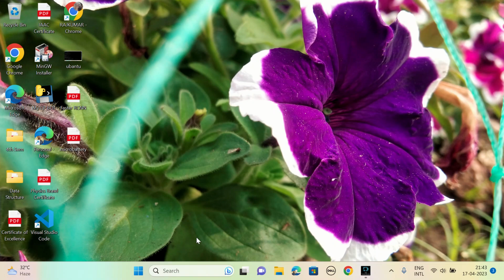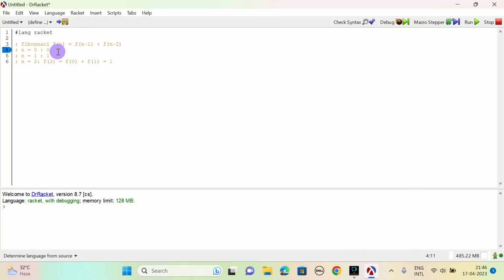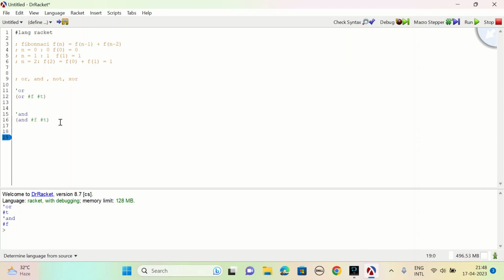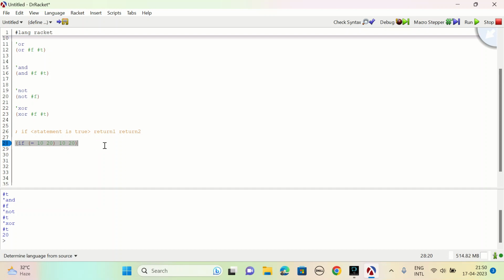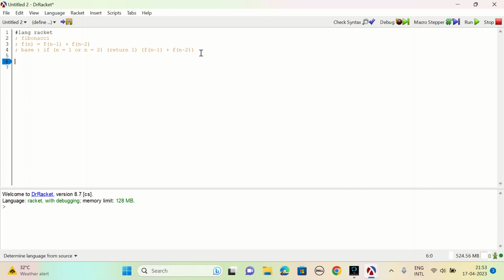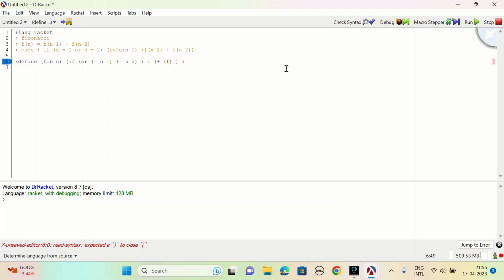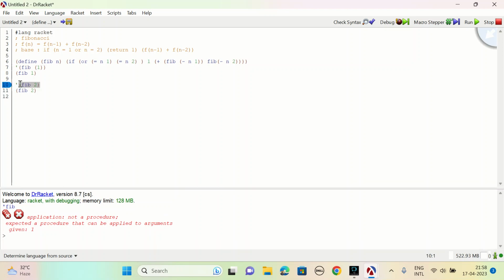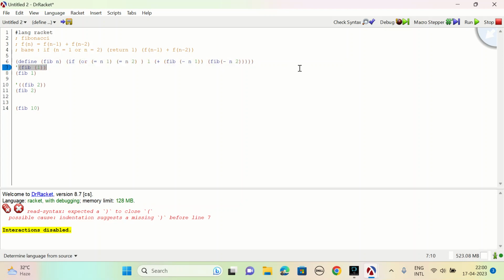Scheme Lisp || Fibonacci Number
Included:
1. or operator
2. and operator
3. xor operator
4. not operator
5.  if statement
6. fibonacci